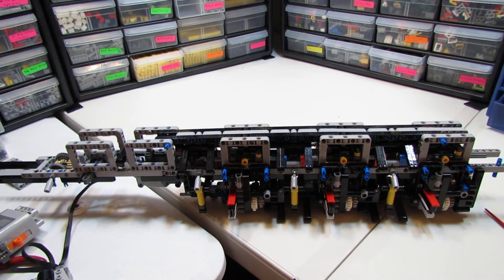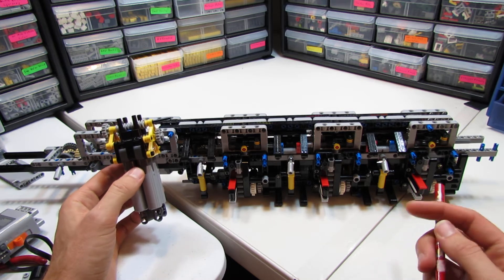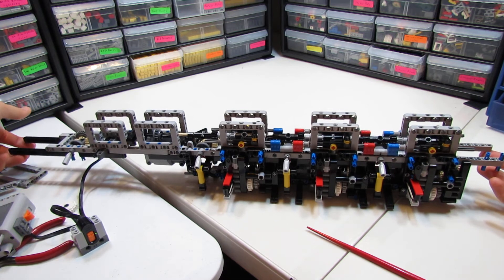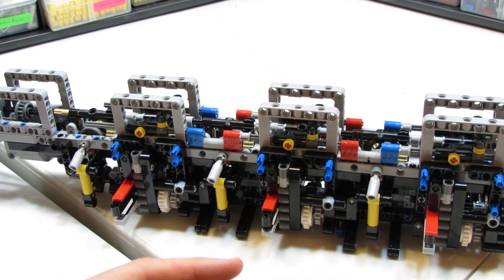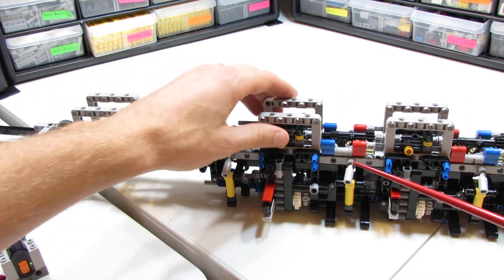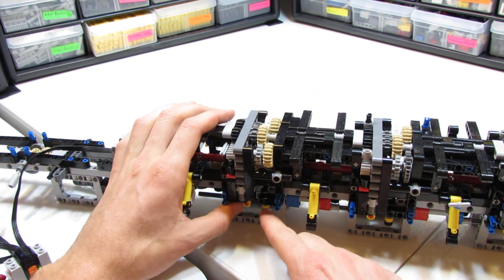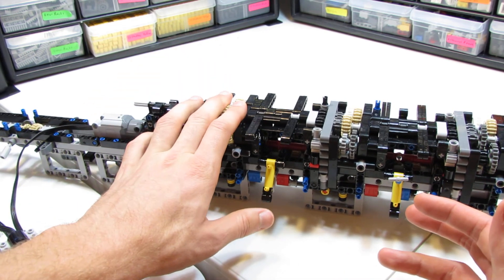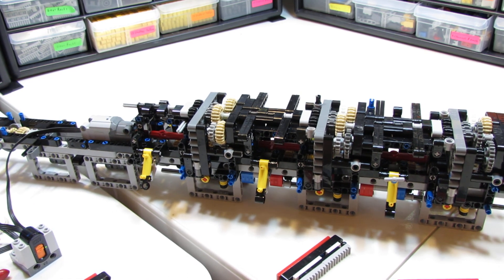04 Giant Lego Mobile Crane - 3 Axle preview and steering gear ratio issues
I think I only covered about 50% of what I actually wanted to talk about.  Just wanted to get a video out so people could see I am working on it.  Before I leave on Dec 12th for 2 weeks I hope to have another video up with 5 axles completed and drive motors and a 4 speed transmission.